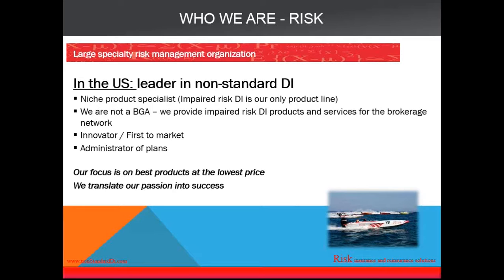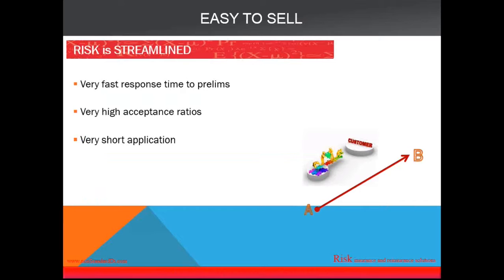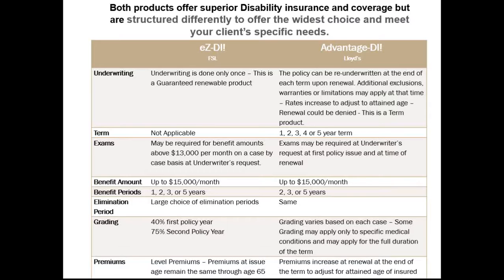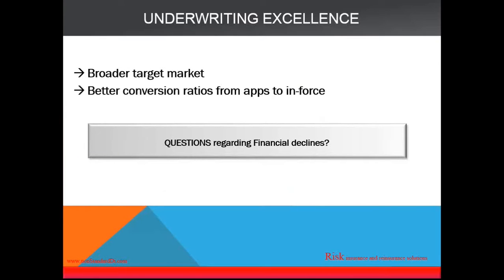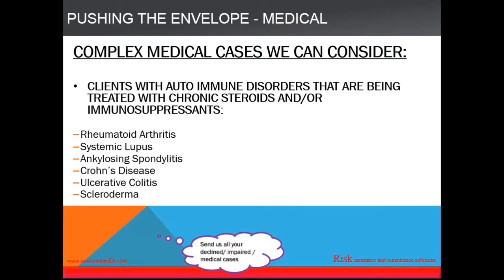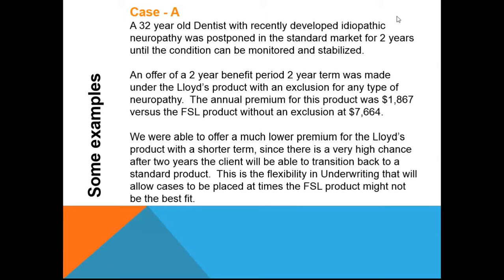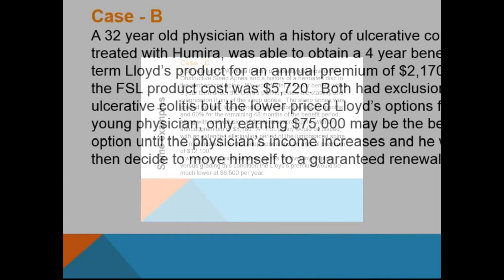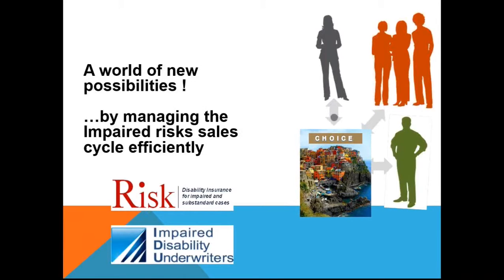Impaired Risk Disability Turn a Declined Case into a Sale!!